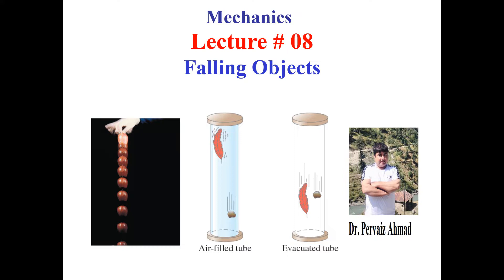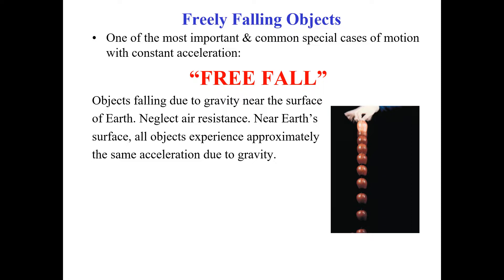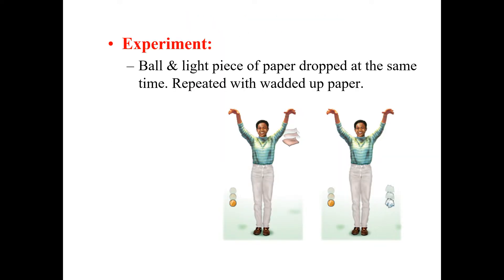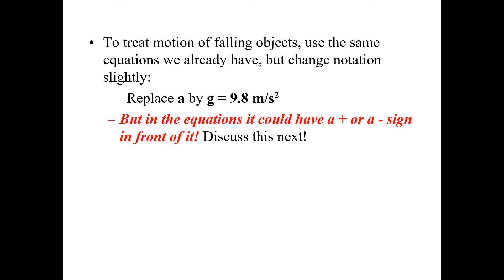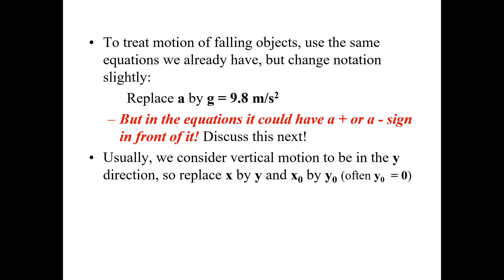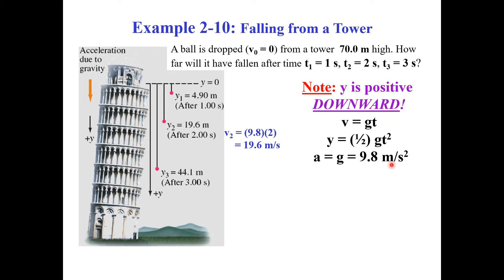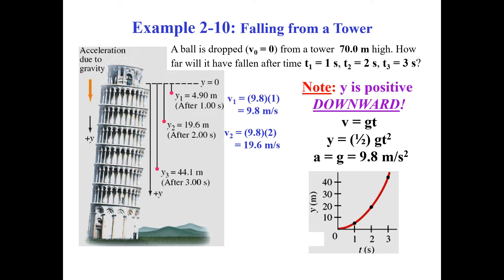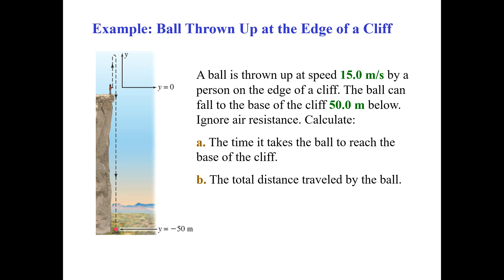Falling Objects // Motion Under Gravity// Mechanics of Falling Objects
Mechanics Lecture # 08 (Urdu & English Mixed)
                   Falling Objects
The lectures are for undergraduate (BS: Starting Semester) Students